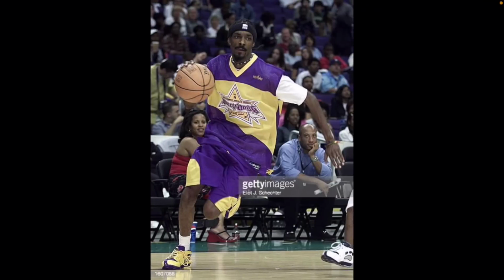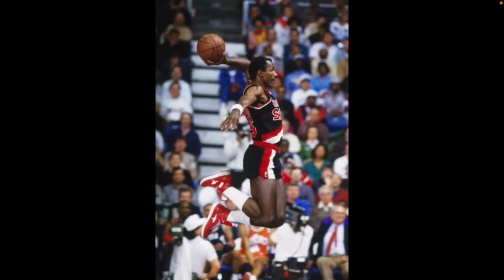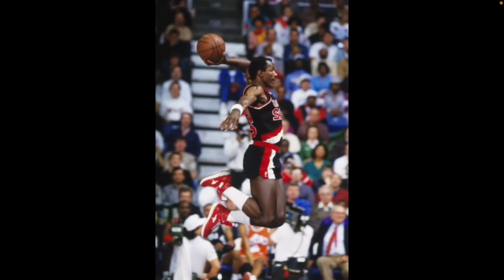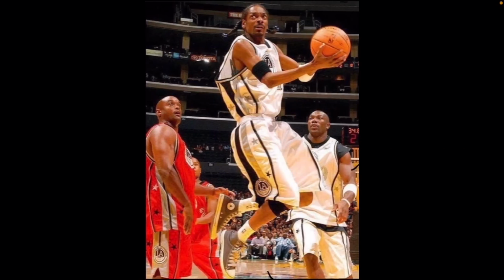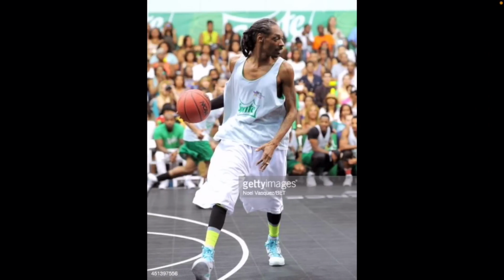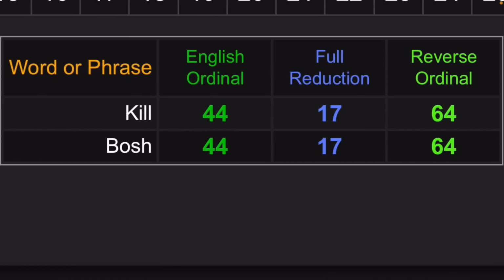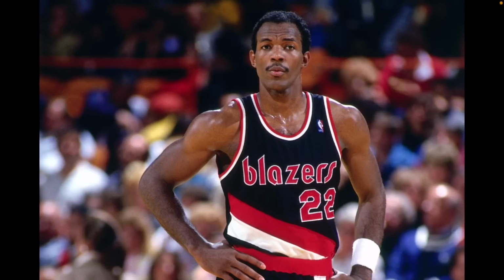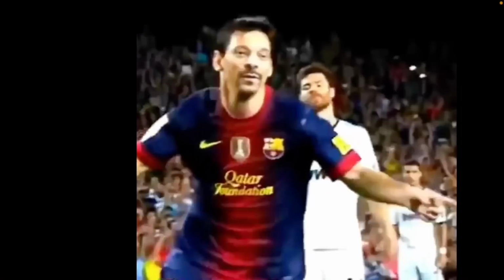Snoop Dogg Admits He Is NOT Human!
Snoop Dogg is Chris Bosh

Clyde Drexler is Snoop Dogg, Chris Bosh.